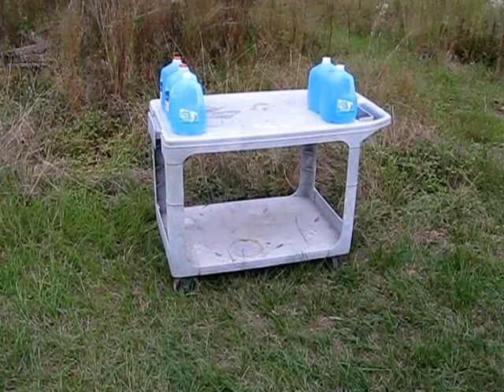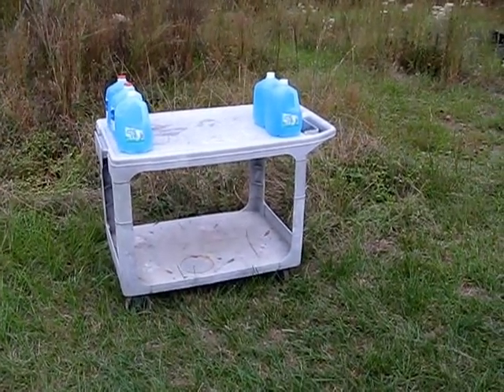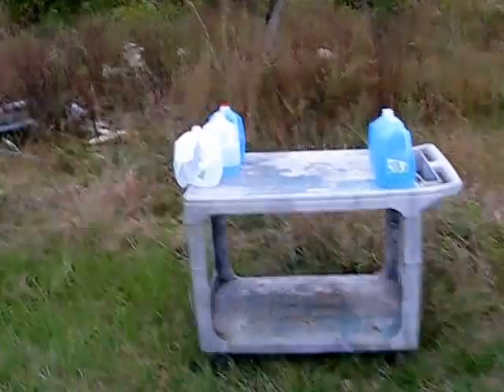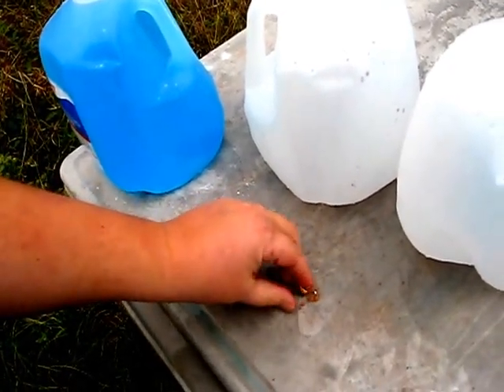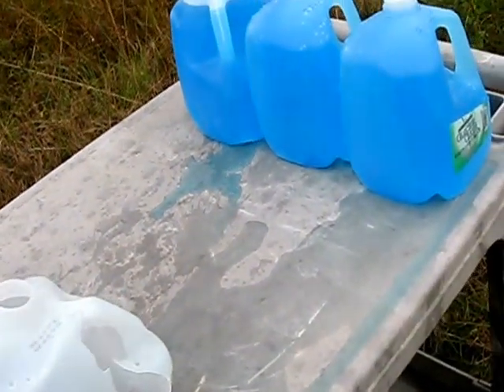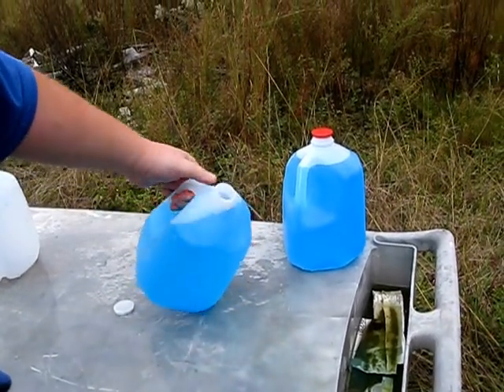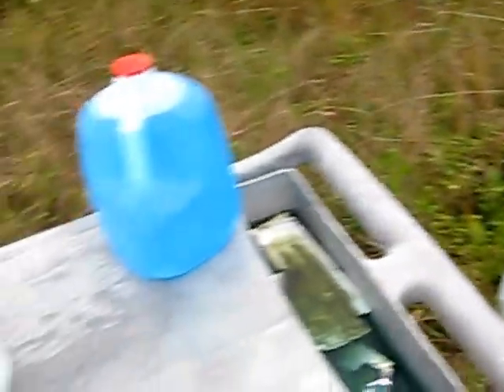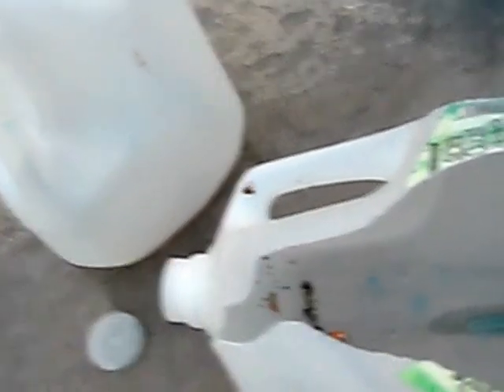The "Jug Test": Dynamic Research Technology .380ACP vs. Glaser (Blue) Safety Slug .380ACP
The "Jug Test" Between Dynamic Research Technology .380ACP versus Glaser (Blue) Safety Slug .380ACP